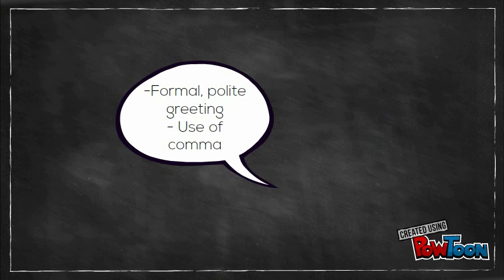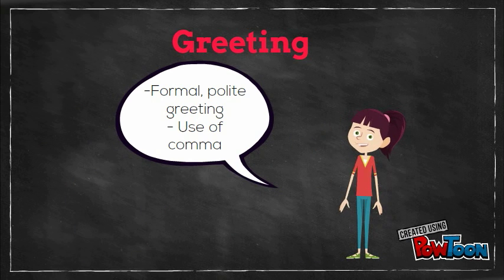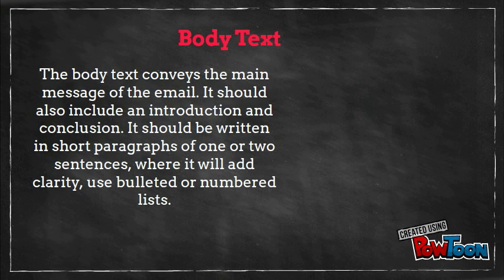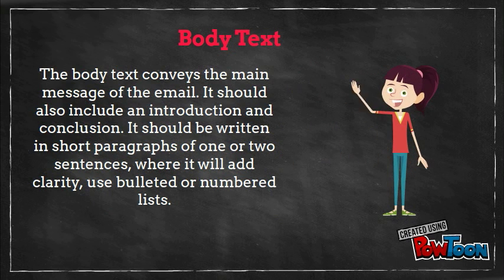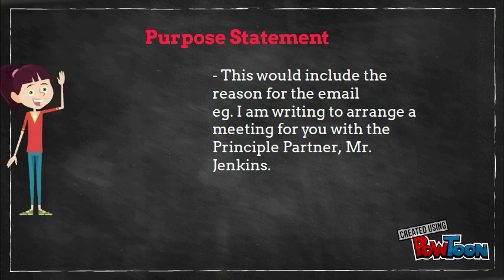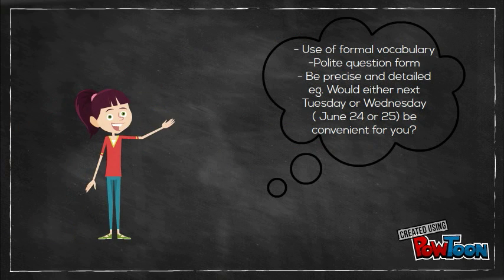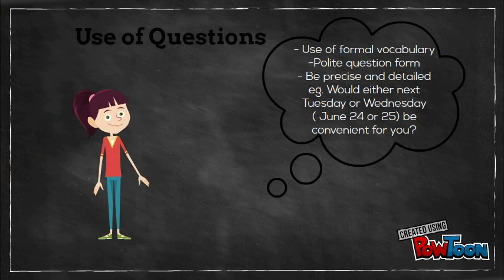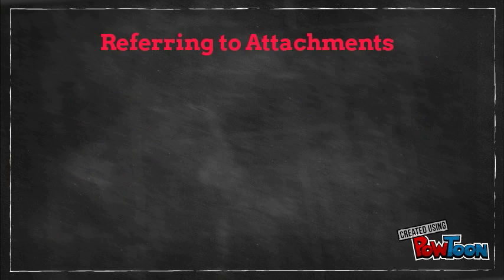Business Email Elements Part 4